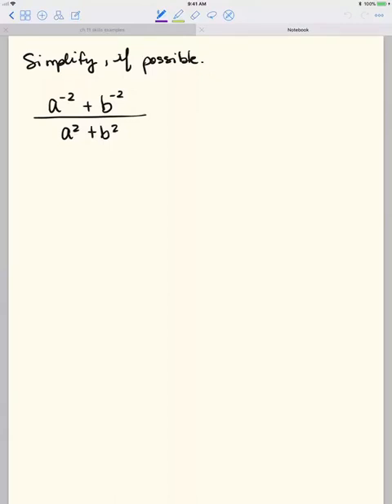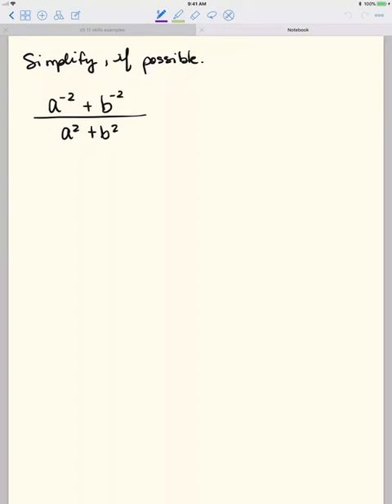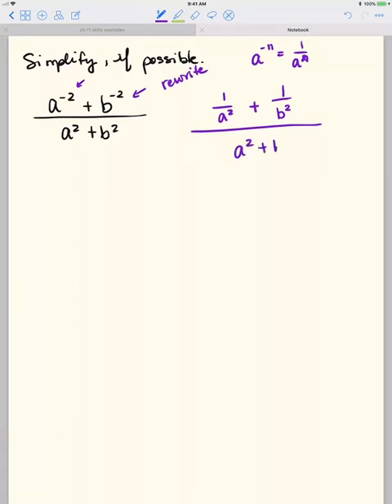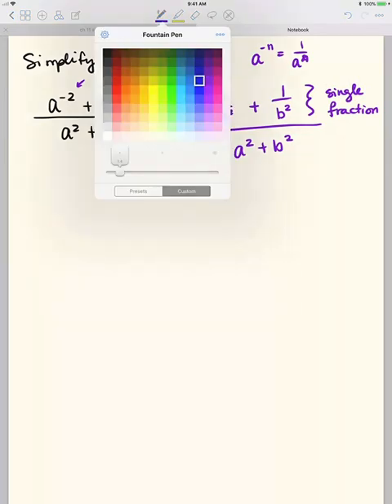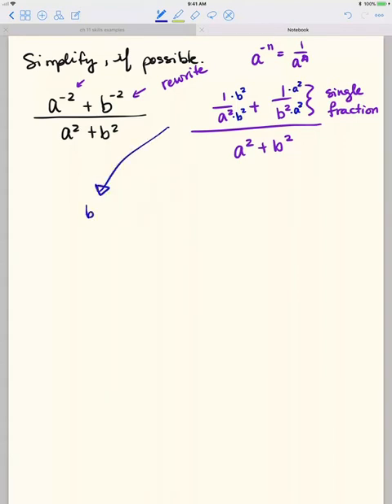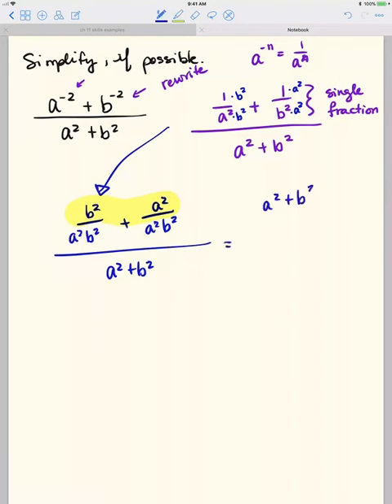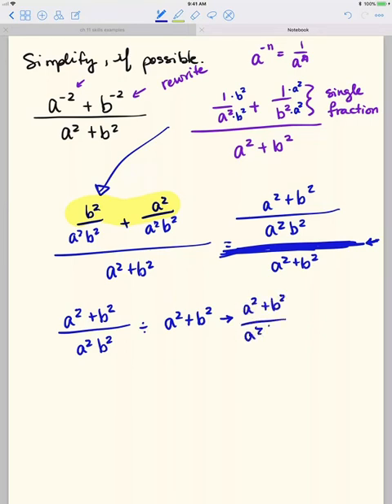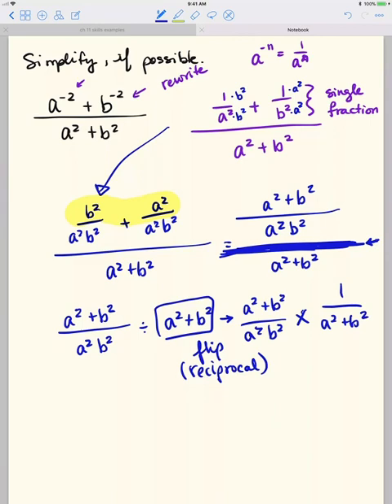simplify with fractions & negative exponents (double)